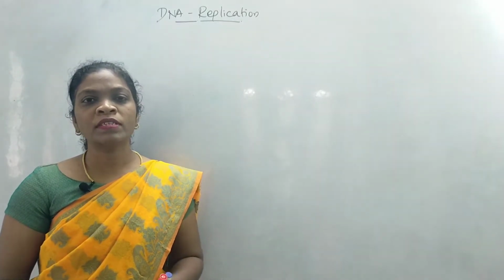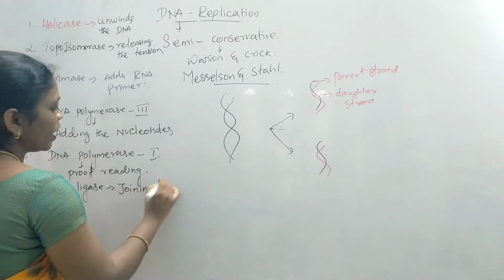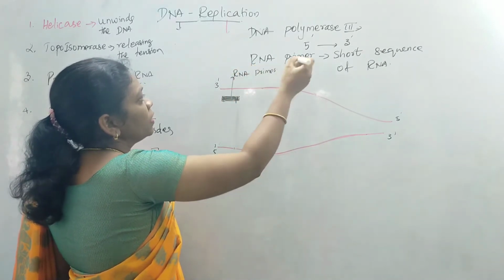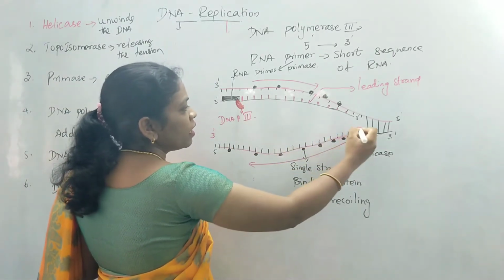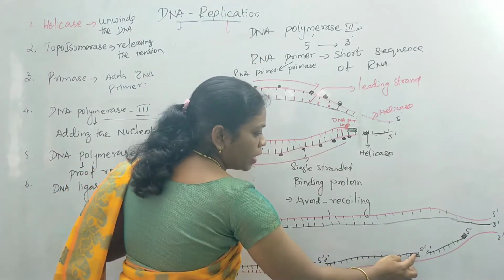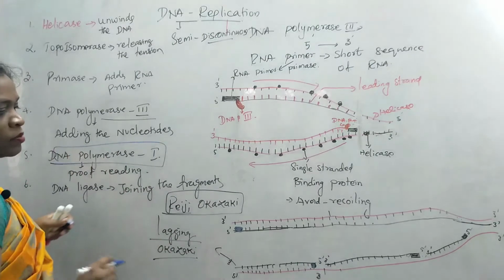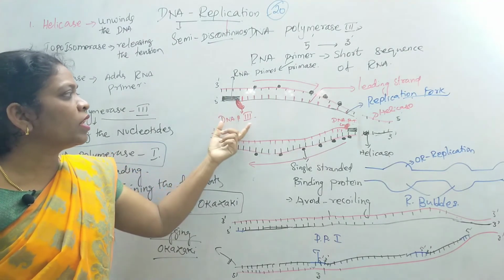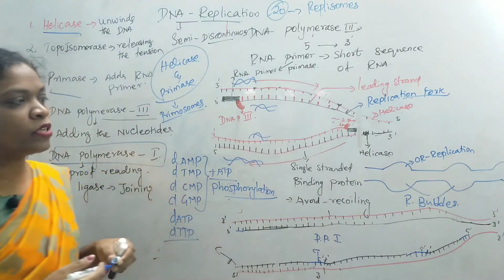Principles of inheritance and variation- DNA replication Part 2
This video explains about the replication of DNA in detail.